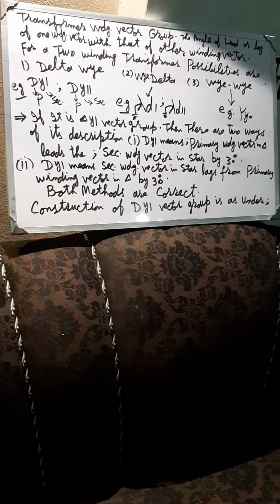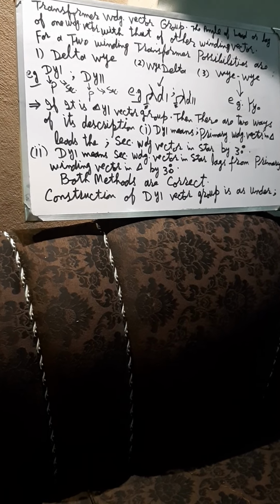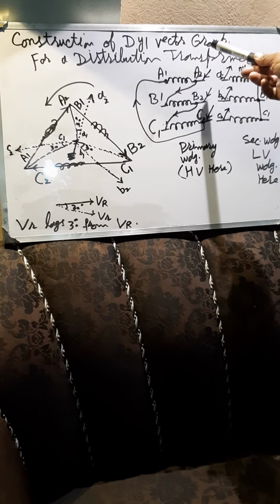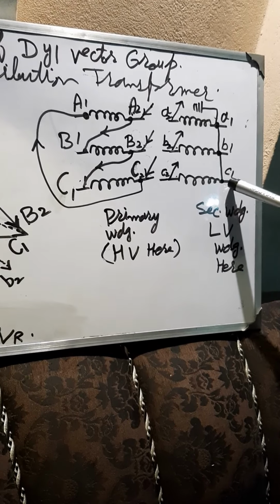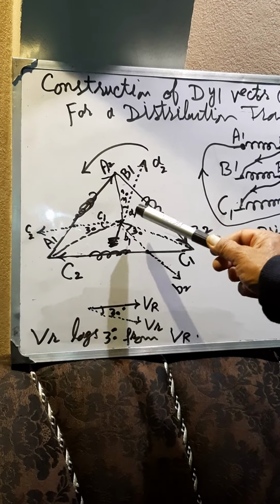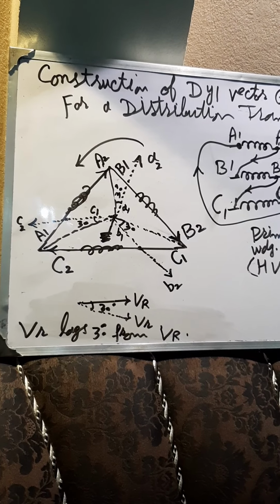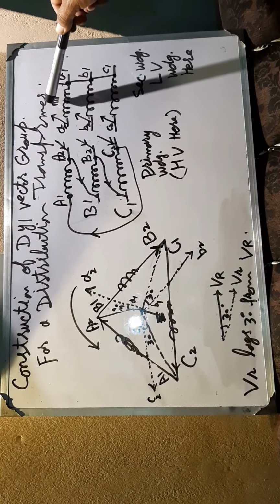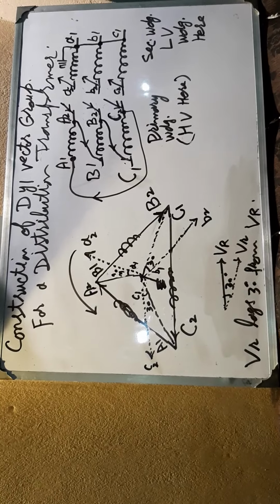Transformer Vector Group